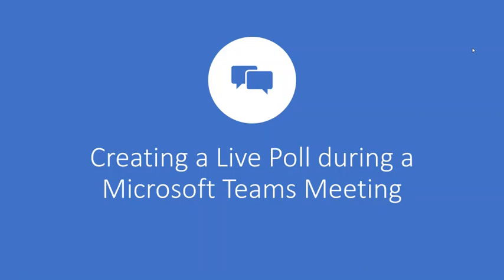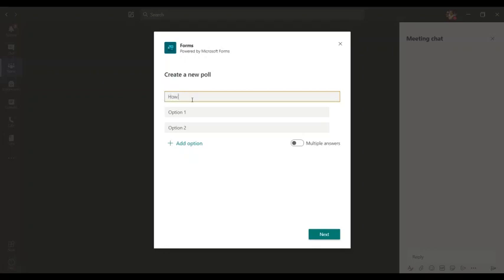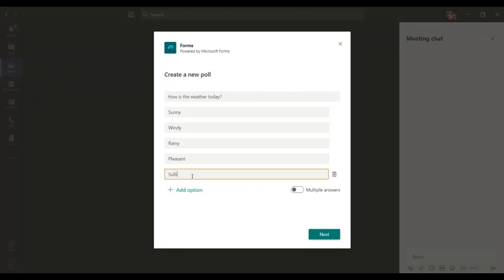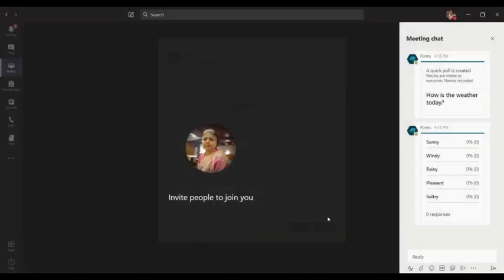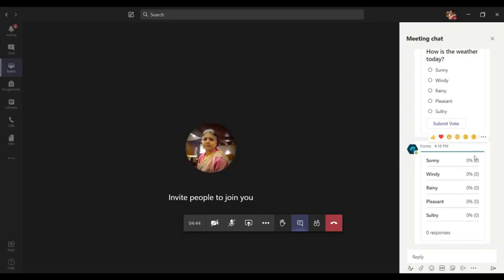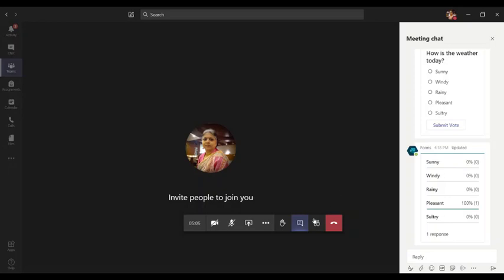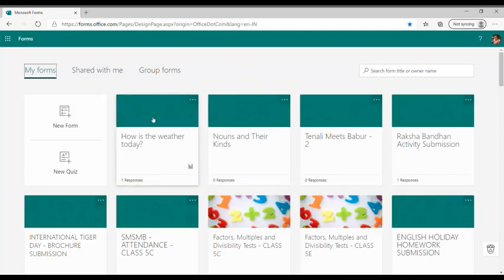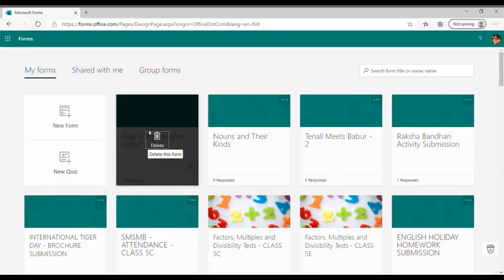Creating a Live Poll in a Microsoft Teams Meeting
Use the Poll feature of Microsoft Teams to create an engaging poll during the class for your students.